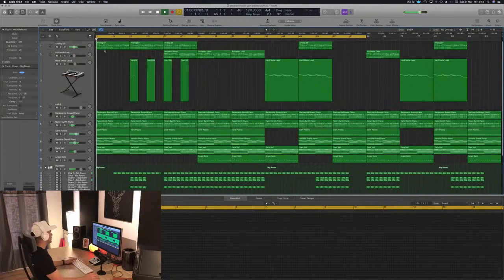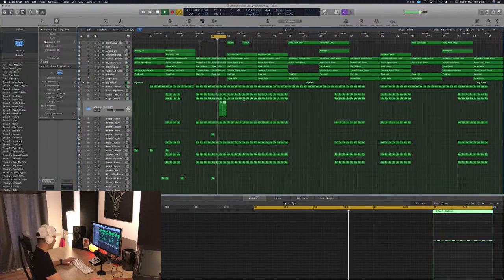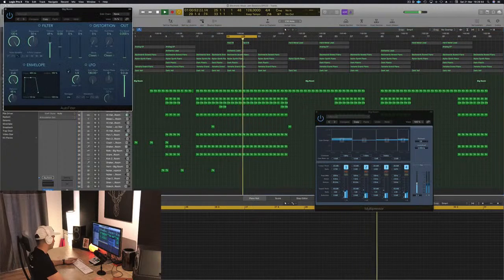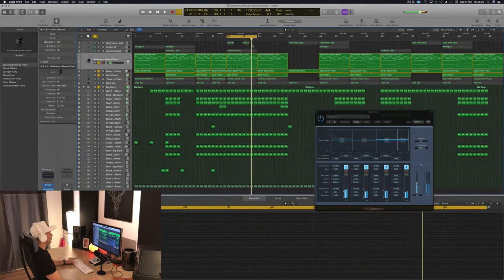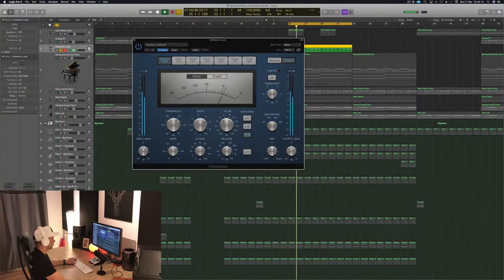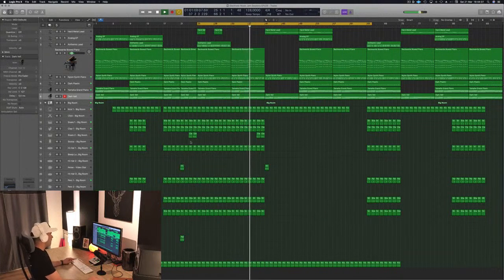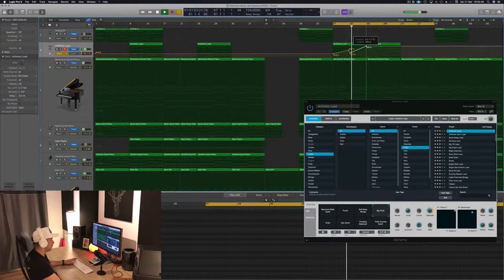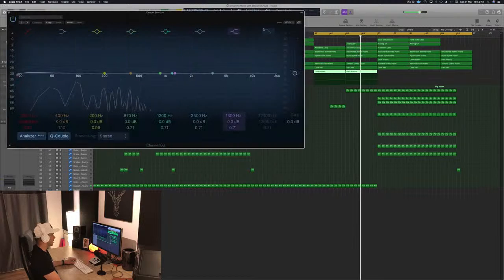Arranging & mixing music for the radio + Logic Pro X Template | Live Electronic Music Tutorial #075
Learn how to arrange and mix Progressive House for radio with our Logic Pro X template! In this tutorial (Episode 75), we convert our song from Episode 29 into a radio-ready mix:
- Start with a mellow intro, avoiding percussion for a smooth build-up.
- Add transitional effects like crashes and noise sweeps for dynamic changes.
- Optimize every second with strategic snare rolls and kick drum programming, ensuring space for vocals.
- Master mixing with sidechain compression, focusing on the bassline's role in the mix.
- Refine arrangements to keep listeners engaged throughout.